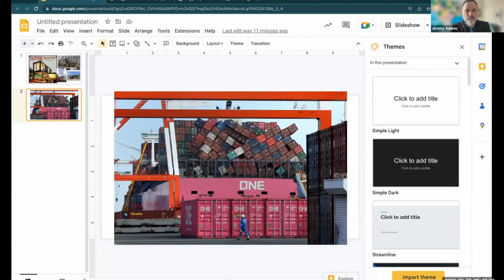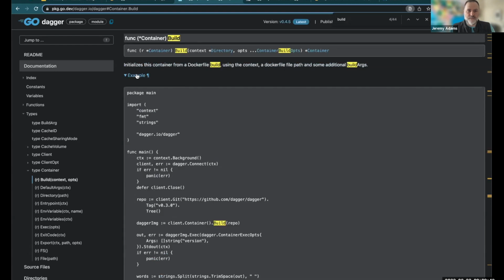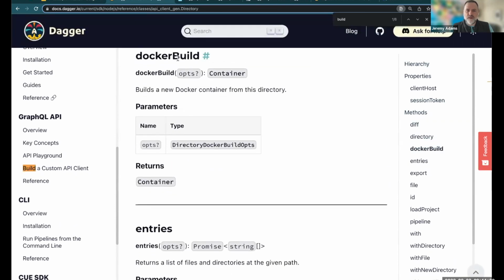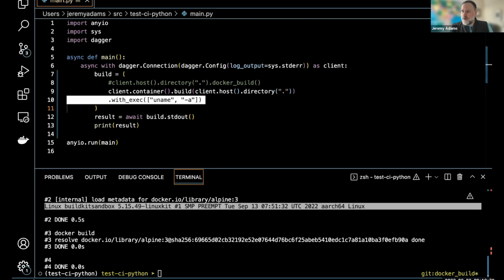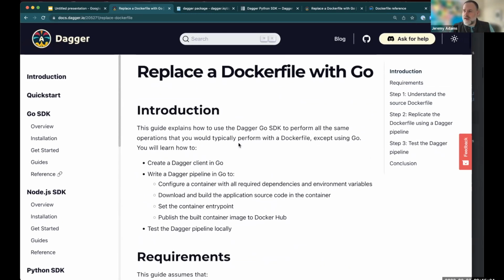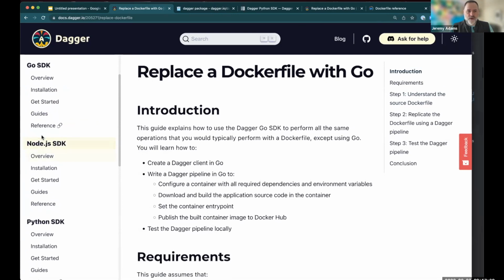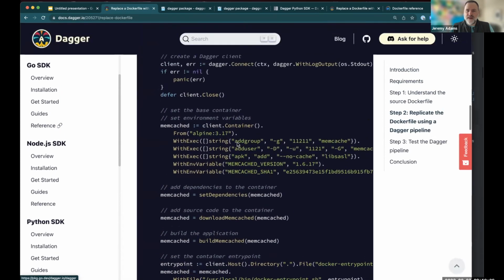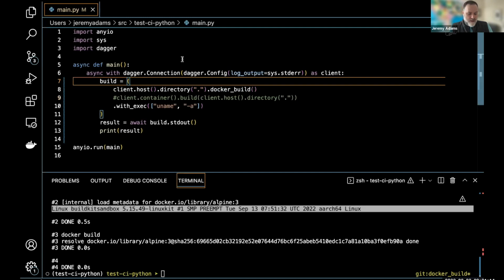Dockerfiles and Dagger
In this demo, Jeremy explains how to use a Dagger SDK to perform all the same operations that you would typically perform with a Dockerfile and shares a neat chart to compare the two!

Join the conversation! Have questions for Jeremy?